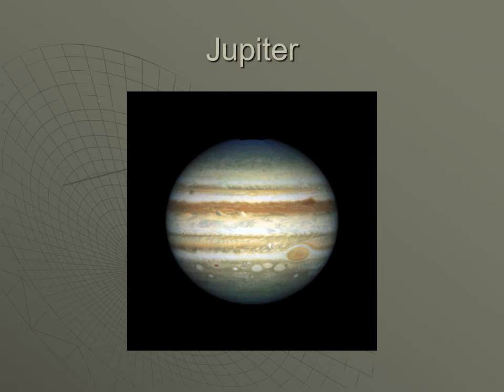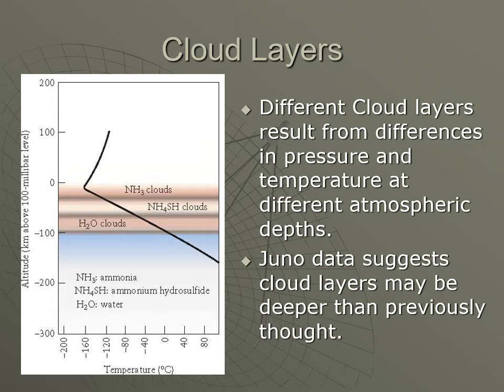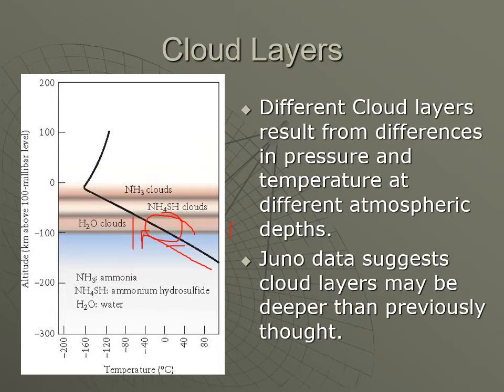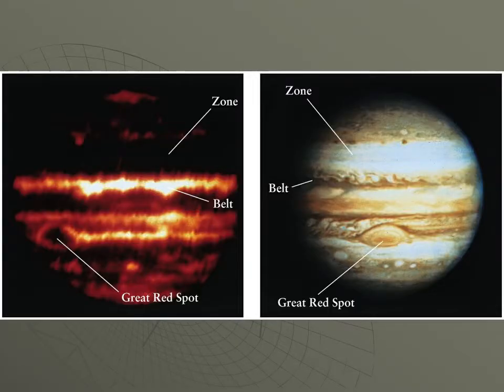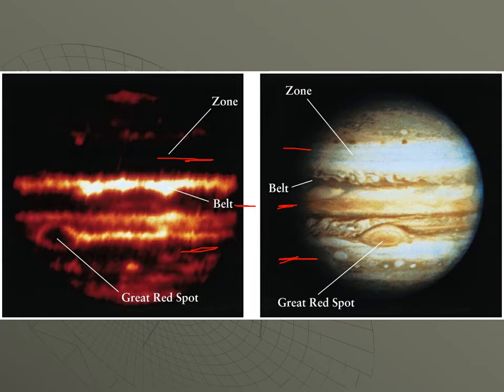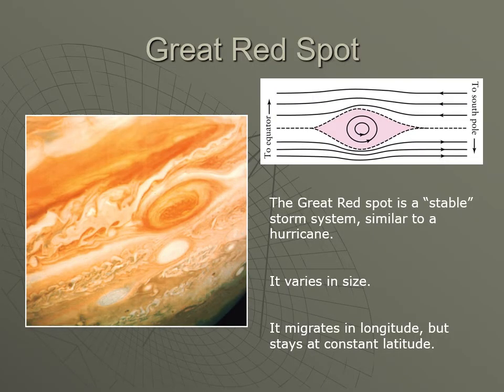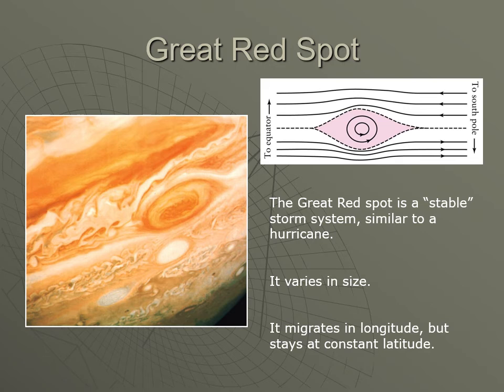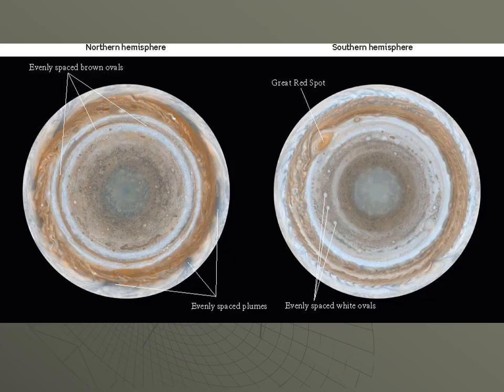PHYS 1404 Cloud Patterns on Jupiter